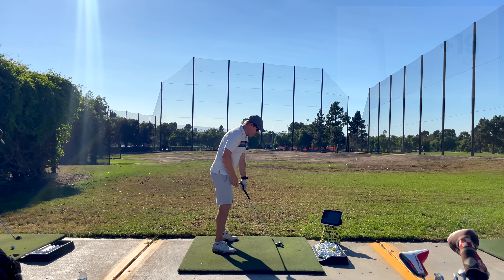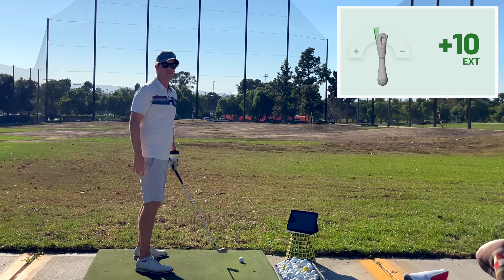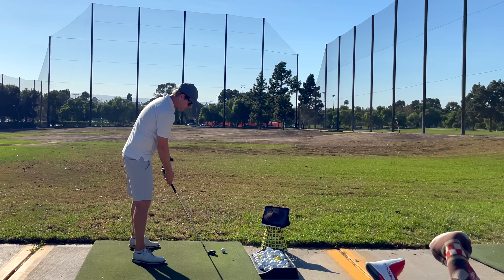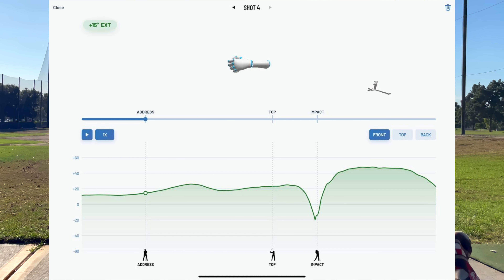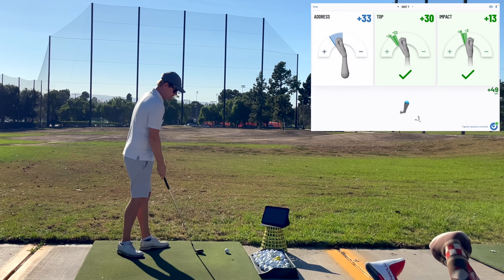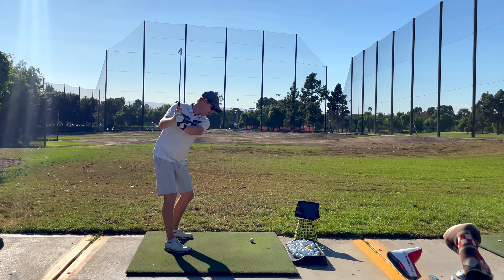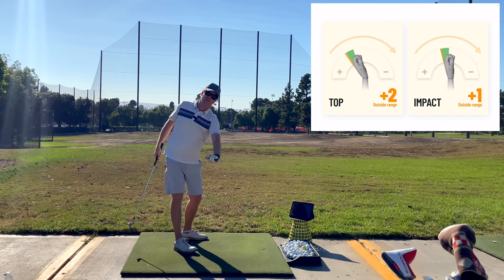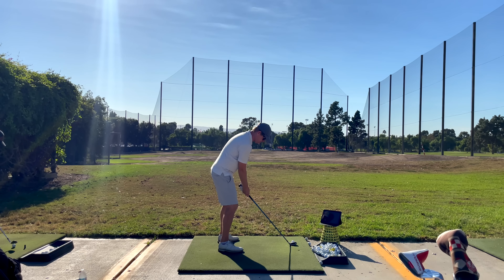The NEW GOLF WRIST MOVE to fix the INSIDE TAKEAWAY and improve ballstriking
Join Dr. Kwon and Milo Lines, PGA at our next Be Better GOlf School
November 12-13, 14 San Diego, CA